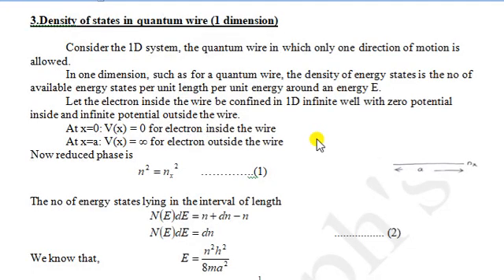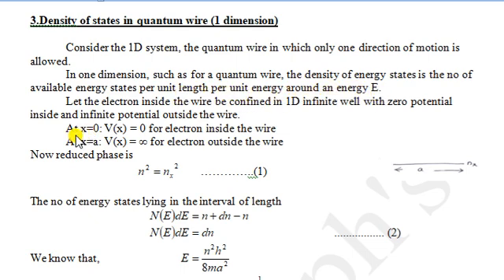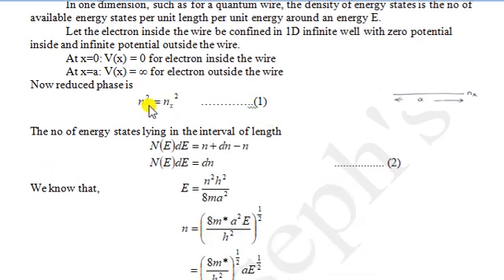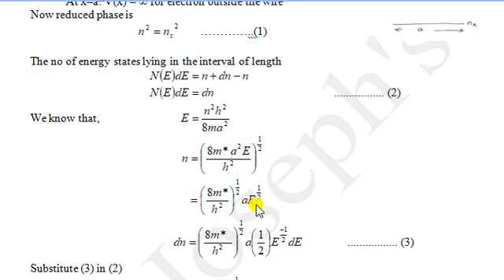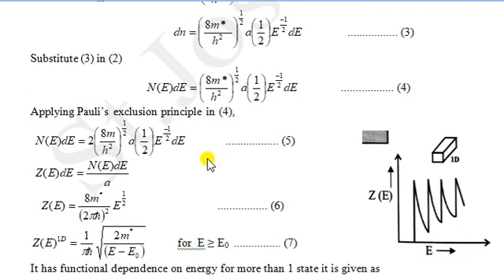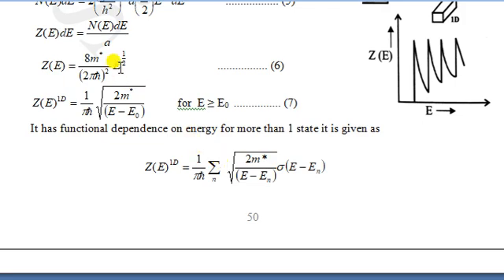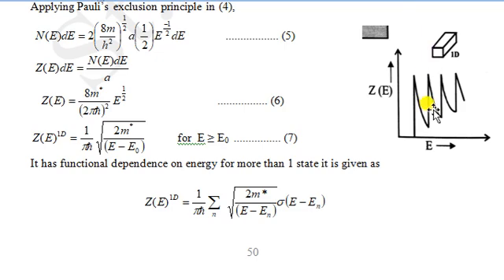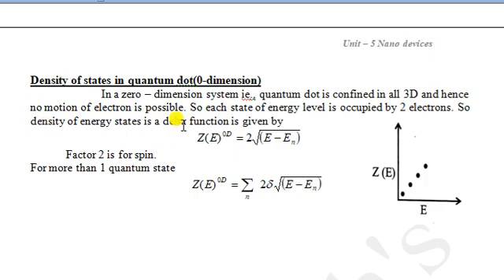Quantum wire & Quantum dot